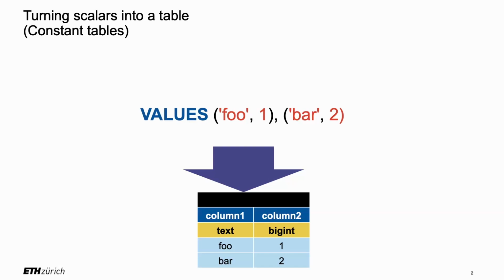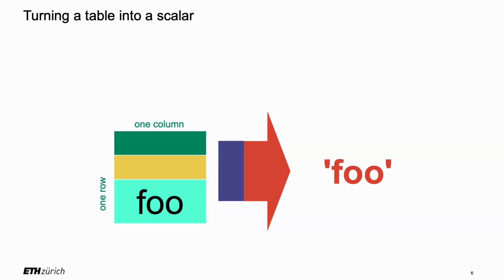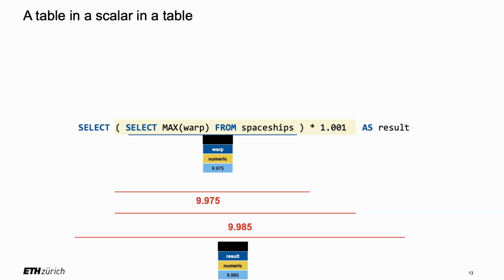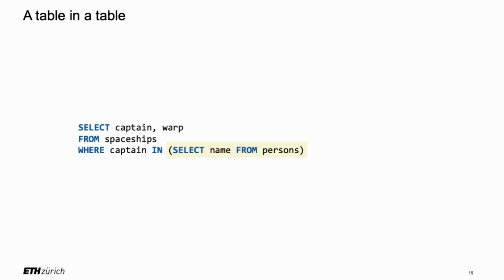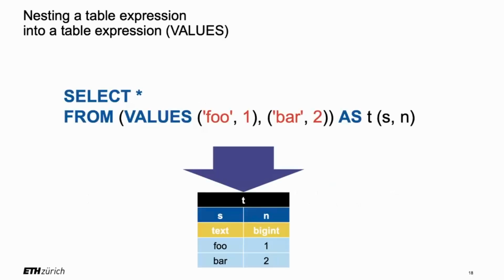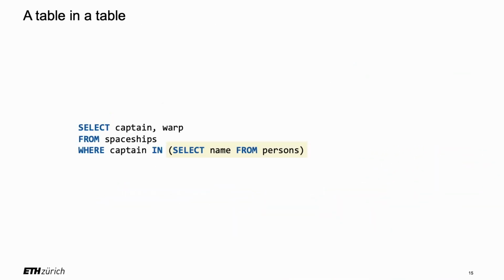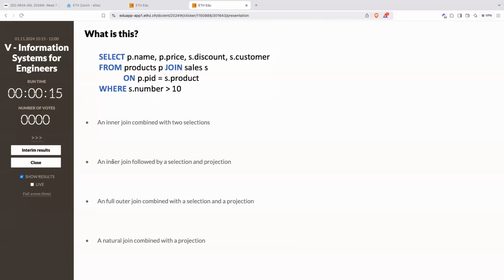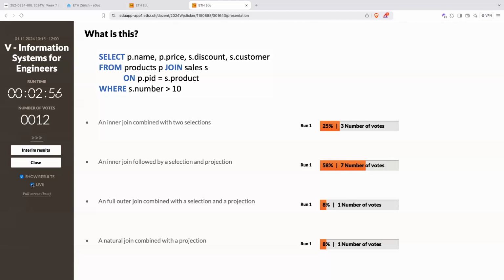5. Queries with SQL (5/5) - Information Systems for Engineers - ETH Zurich - Fall 2024